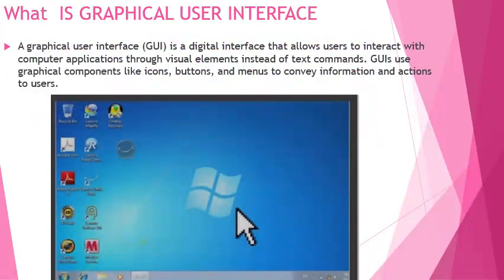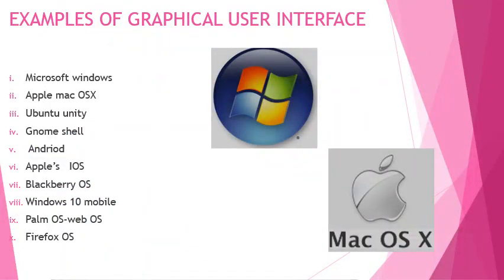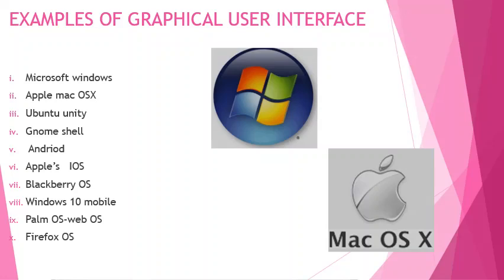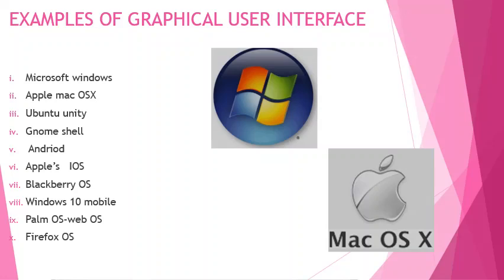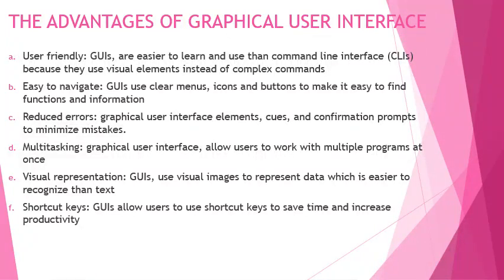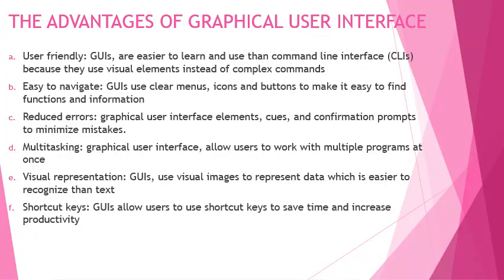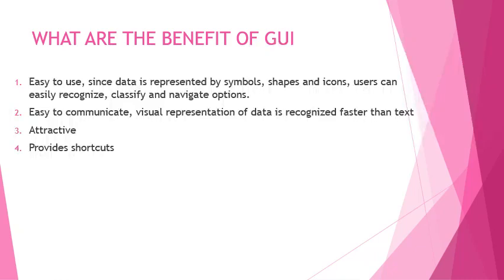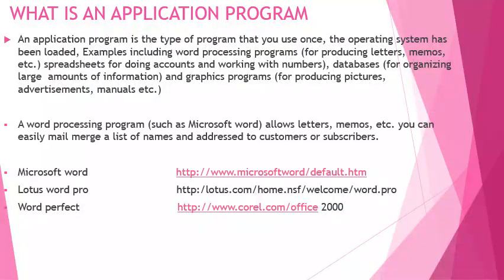introduction to computer hardware and software week 4 part 1